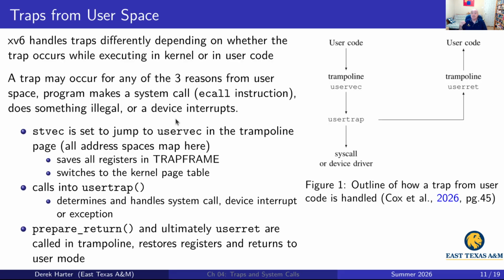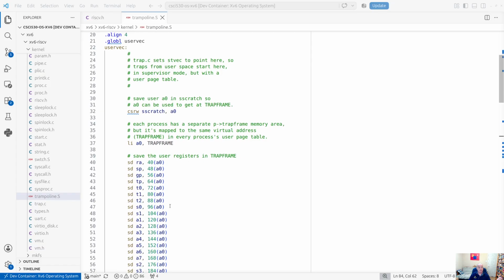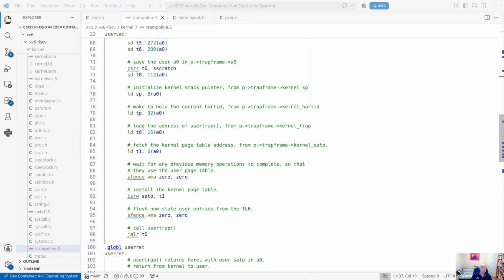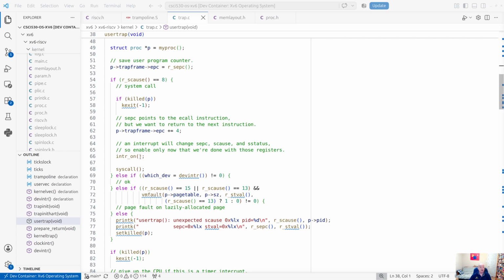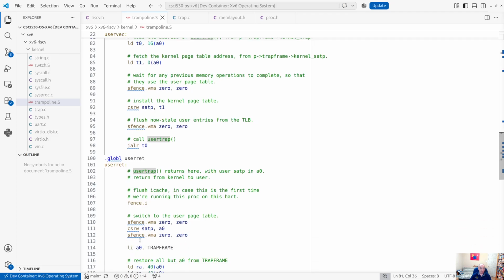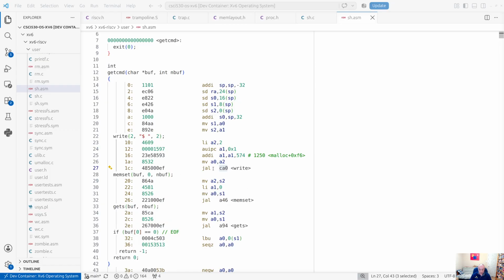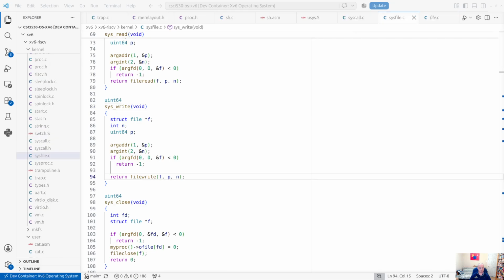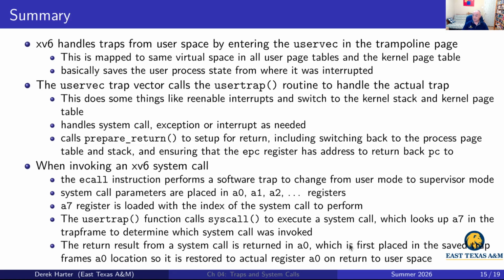Ch 04 (part 2): Traps from User Space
In this video I discuss and show how a trap is handled in xv6 when
it occurs in user mode, while a regular user process is running.

xv6 handles traps (system calls, exceptions or device interrupts) when
in user mode by first jumping to the `uservec` that is always loaded
on the trampoline page in all processes virtual address space.
The uservec saves the state of the machine for the process that
was interrupted, and prepares to switch to the kernel address space
and kernel stack.  The determination of how to handle the trap is
done in the `usertrap()` functions.  This function reenables interrupts
and switches to the kernel page table and stack.  It determines what
type of trap occurred (system call, exception or device interrupt) and
handles it appropriately.  On successful return, the `prepare_return()` function is
first invoked to setup values in registers to successfully return back
to user mode.  Then the `userret` code on the trampoline page is
run, to restore registers, switch back to the user page table, and
ultimately change the `pc` back to the saved program counter where
the user program was interrupted from.

The `ecall` RISC-V instruction is used to invoke a system call  in xv6.
The `ecall` instruction causes the hardwired trap invocation
steps to occur.  Parameters to the system call are passed in
registers `a0`, `a1`, `a2`, etc. and the system call index is given in
register `a7`.  The `syscall()` function used the system call
index number to invoke the correct system call service routine.
On return, the exit status of the system call is placed in the
trapframe `a0` location, so it is restored to the `a0` register on
return back to the user program.  By convention -1 indicates an
error occurred in the system call, and 0 or a positive value indicates
the system call succeeded.

00:00 Introduction
00:39  Traps from User Space
05:06 Trampoline page `uservec` to save state
11:34 `usertrap()` function to handle trap
19:22 `prepare_return()` returning back to user space
23:17 `userret` restore state and return to user mode
25:15 Calling system calls
36:00 Summary